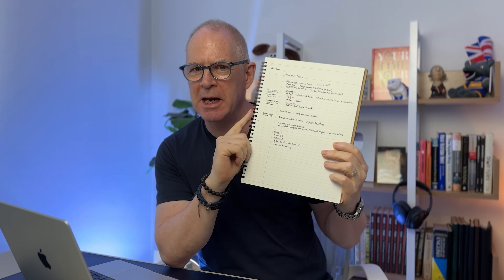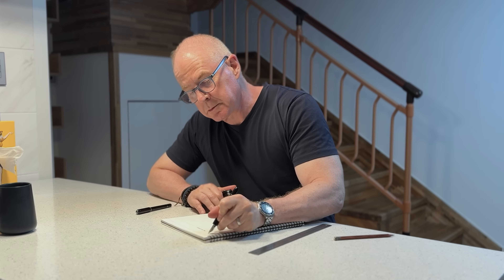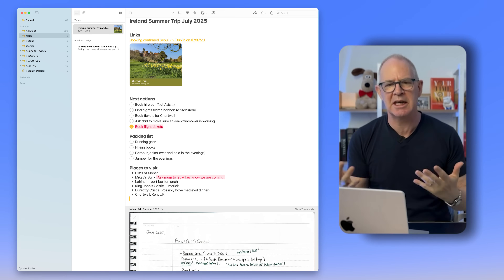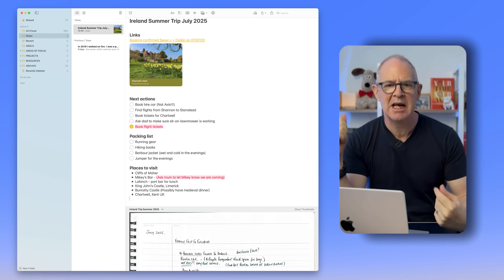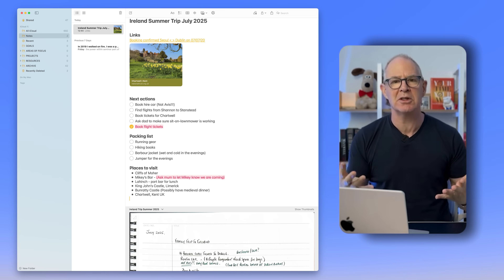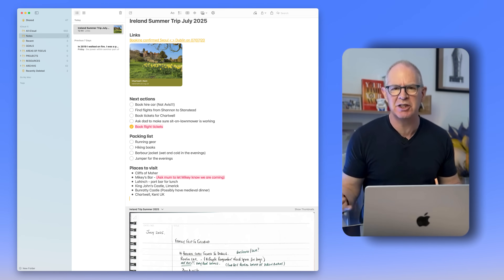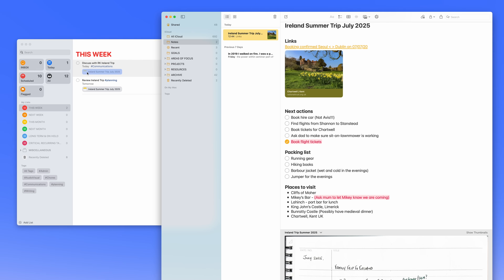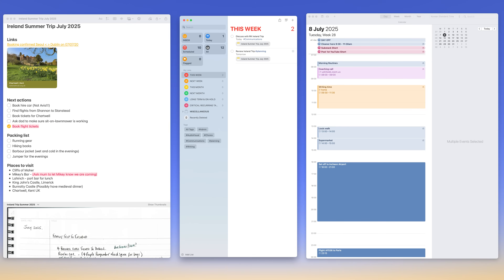Apple's FREE Productivity System That Actually Works (Notes + Reminders + Calendar)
Apple give you three outstanding productivity apps for free. Here's how to get the most out of them.